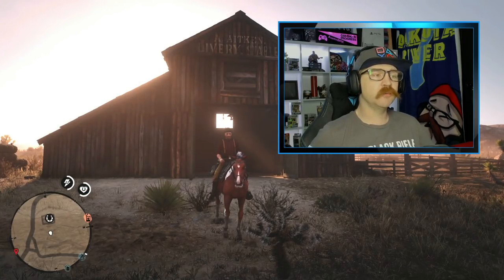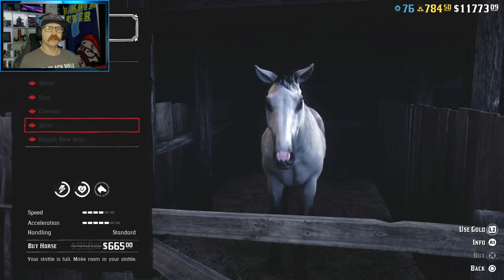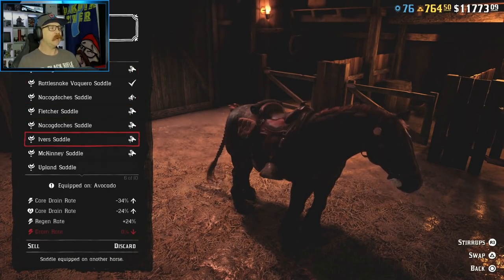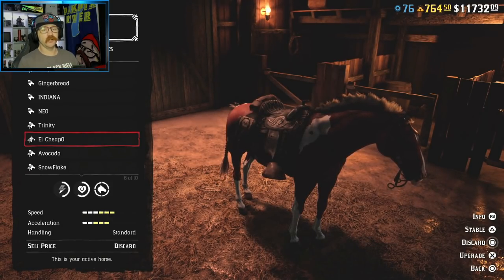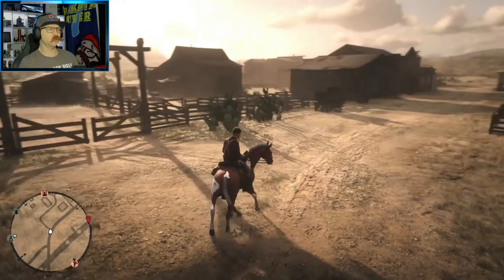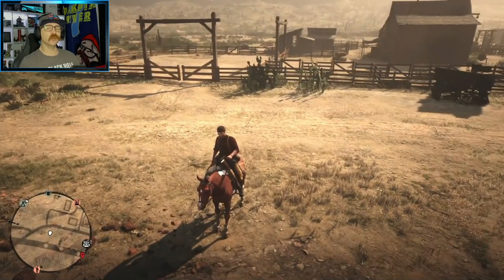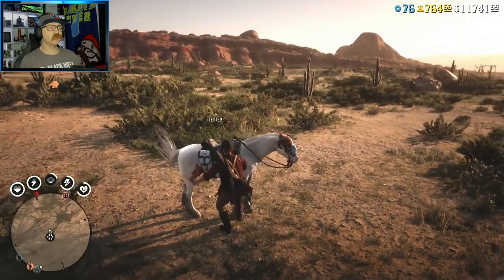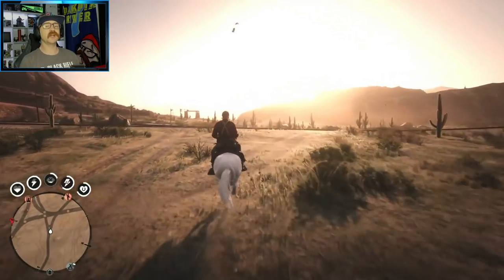ULTIMATE HORSE GUIDE - Red Dead Online Beginners Guide to Horses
What is the best horse in Red Dead Online, what is the best saddle? What does all the horse stats mean? If you have any of these questions in Red Dead Online then this video is the perfect guide for you. Lear what all the stats mean, and how to make them better. Also learn what stats are the best for each saddle.

Learn the tricks you can learn with your horse as well. How to stop fast or other tricks all players should know in Red Dead Online.

👉 Join the AustinBMX155 RDO Community on PS4